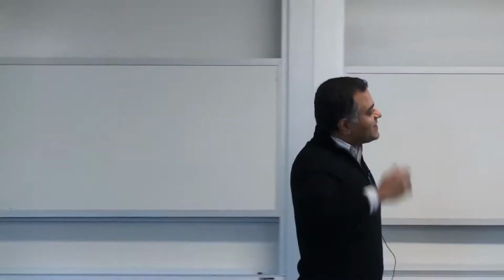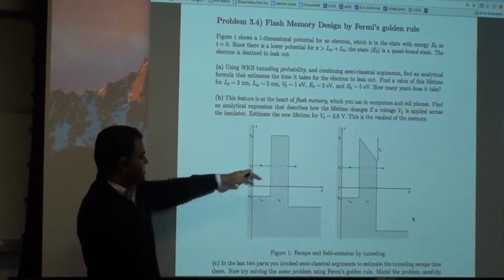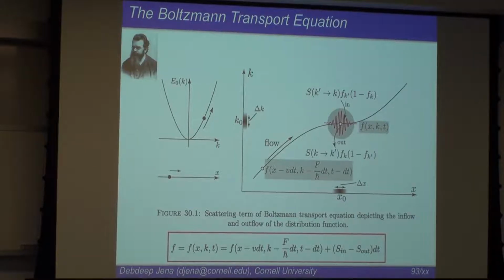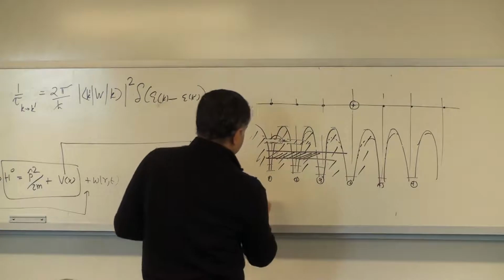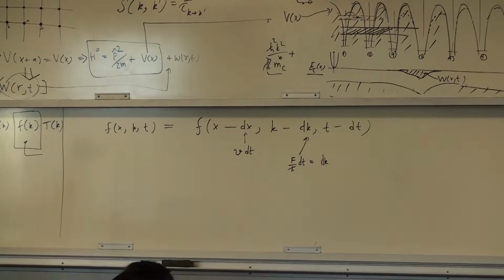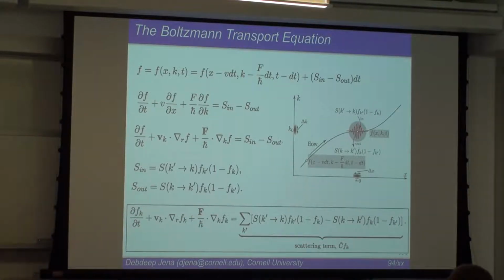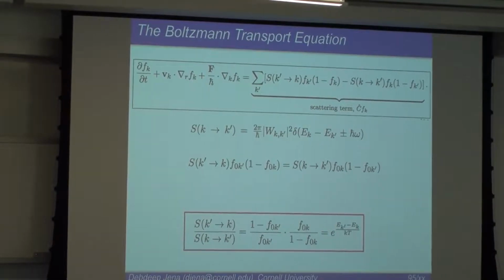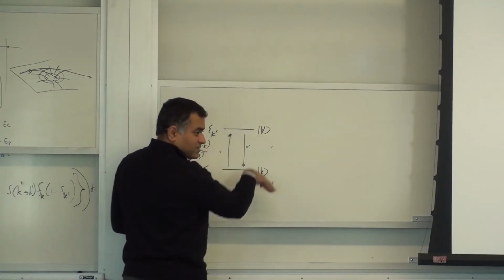Lecture 16, Quantum Transport, 2017 Fall Cornell, ECE5390/MSE5472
Boltzmann Transport